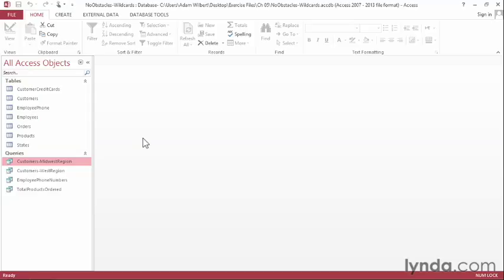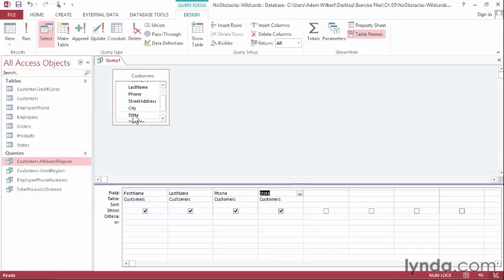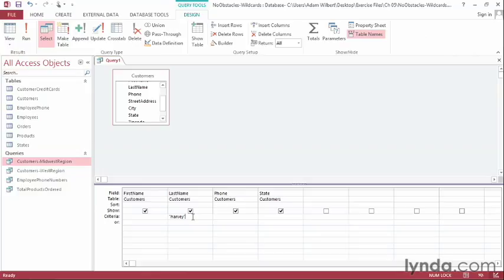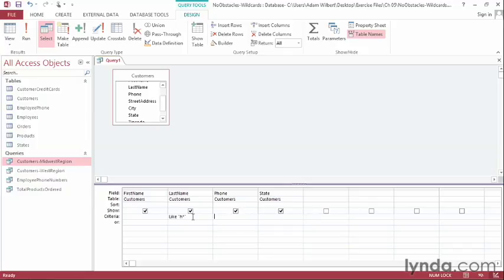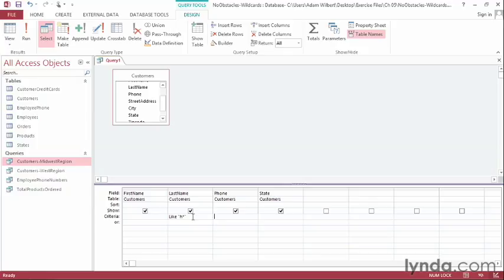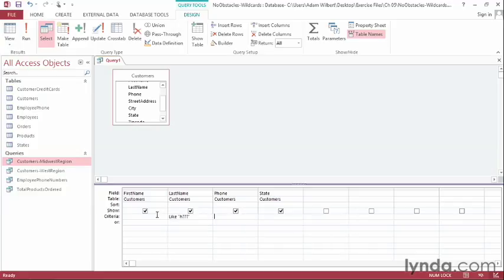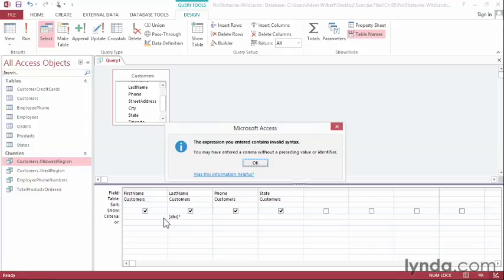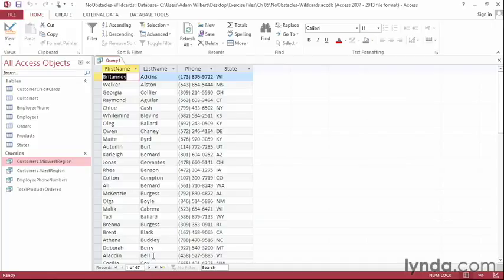05 05 Wildcards